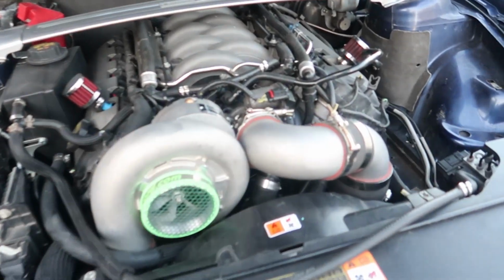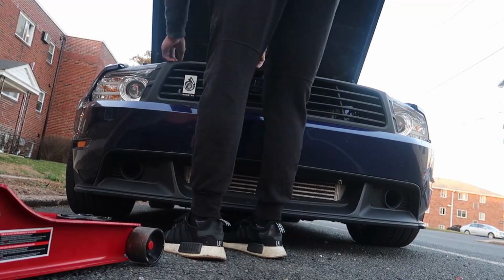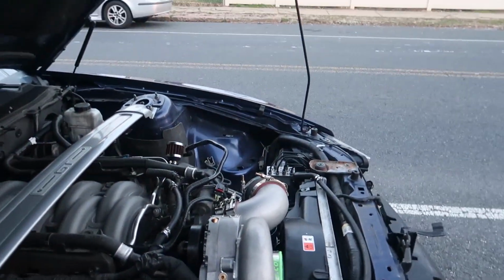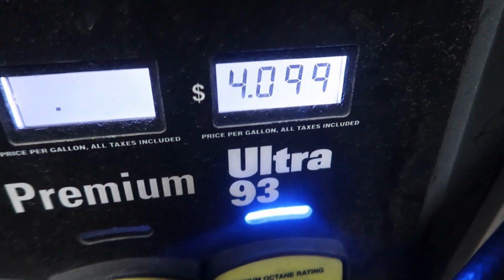My first car meet of 2021! Drifting, Sliding, and shooting flames!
Srt in the video @Tazmaniandevilsrt

Sorry for the bad audio in the beginning. This is my first time taking the car out in a while. In this video I fix the mustang, go do a 60-130, then go to a meet and watch some drifting.